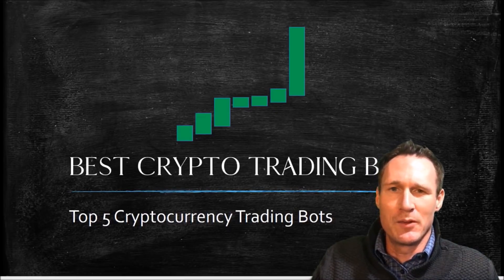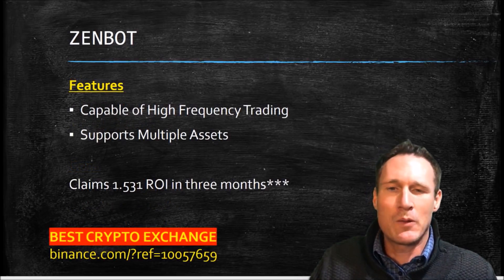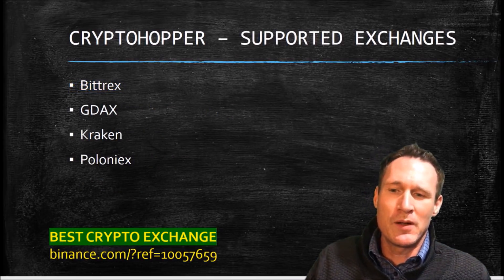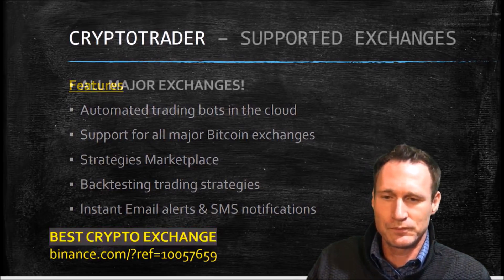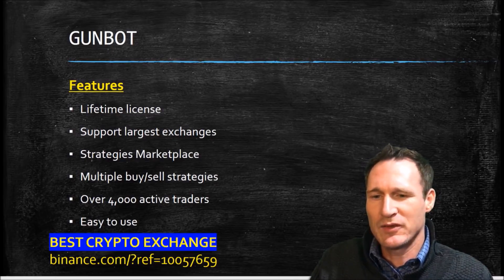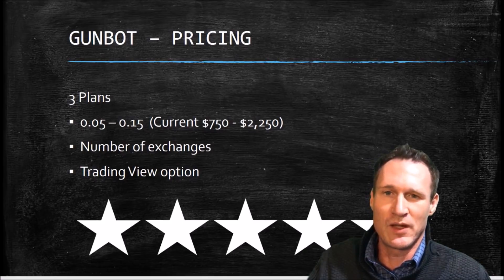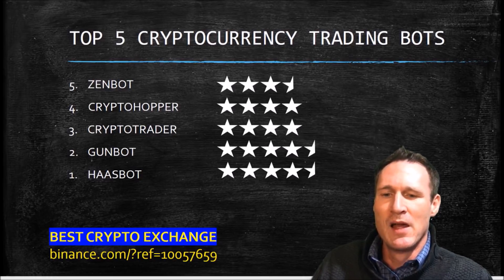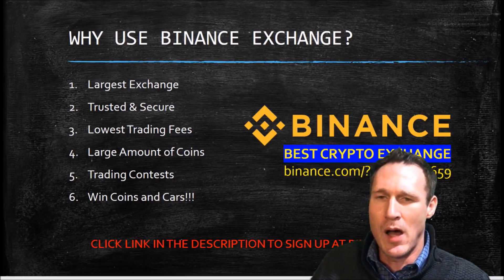TOP 5 Cryptocurrency Trading Bots - Crypto Trading Bot Review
A great Cryptocurrency Trading Bot is a must if you want to make a ton of money trading crypto currency.  List of the Best cryptocurrency trading bots for trading bitcoin, ethereum, litecoin or alt coins.

Find out what bots are best for the following exchanges:
Bittrex
GDAX
Kraken
Binance
Poloniex

Crypto Trading Bot #5
Zenbot Review  00:52

Crypto Trading Bot #4
Cryptohopper Review  01:40

Crypto Trading Bot #3
Cryptotrader Review  02:42

Crypto Trading Bot #2
Gunbot Review  04:02

Crypto Trading Bot #1
Haasbot Review  05:23

Binance Crypto Exchange supports about every cryptocurrency trading bot and offers crypto trading contests!  You can win free crypto currency and cars!!!  Click the link below to signup for Binance and enter 10057659 in the referral box.

SEE ALSO:  Bitcoin Trading Bot, Alt Coin Trading Bot, Daytrading Cryptocurrency, daytrade crypto, crypto day trading, Gunbot Review, Haasbot Review, Cryptotrader, Cryptohopper, Zenbot, crypto exchange, crypto trading bot python, crypto trading bot review, crypto trading bot bittrex, crypto trading bot results, crypto trading bot free, crypto trading bot open source, crypto trading bot gekko, crypto trading bot tutorial, crypto trading bot java, bitcoin trading bot, binance trading bot, bittrex trading bot, poloniex trading bot.